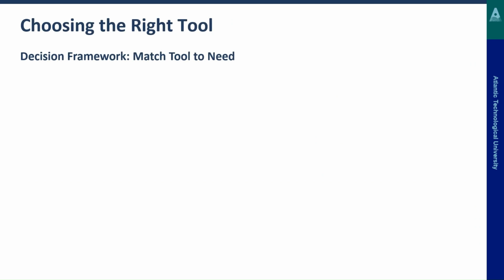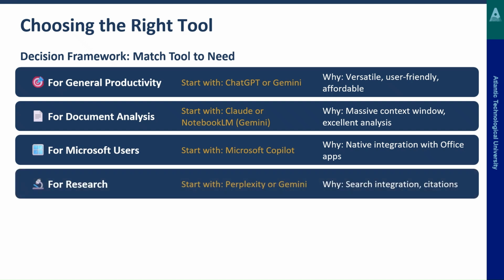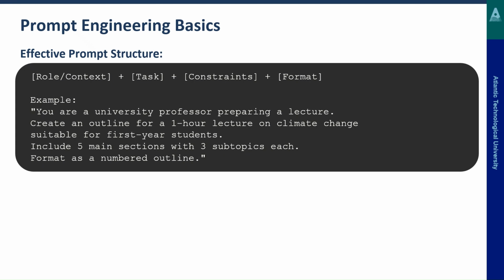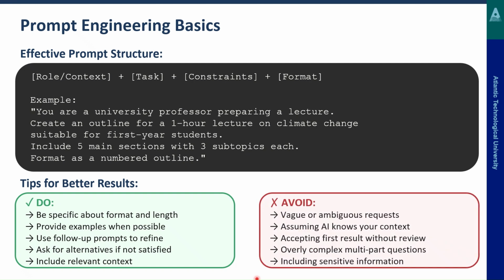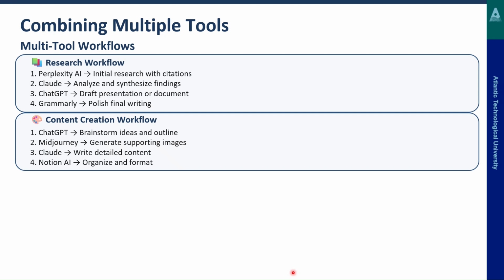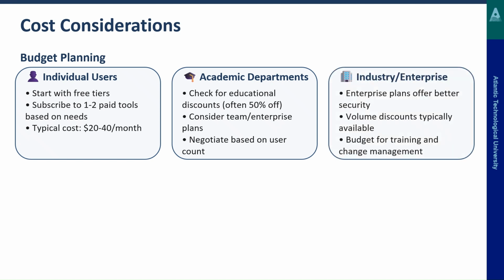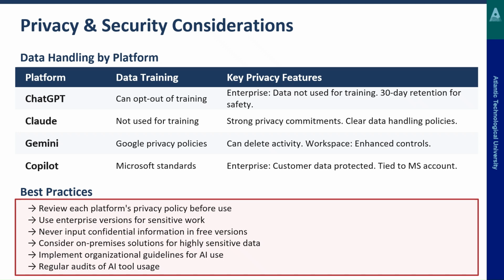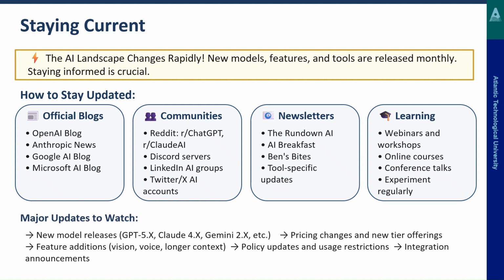O2.3 - Getting Started